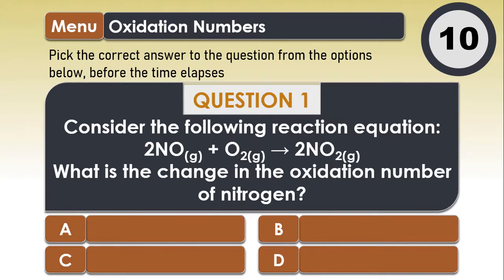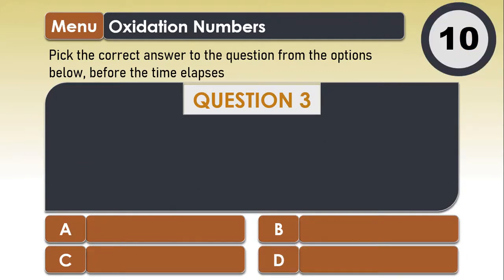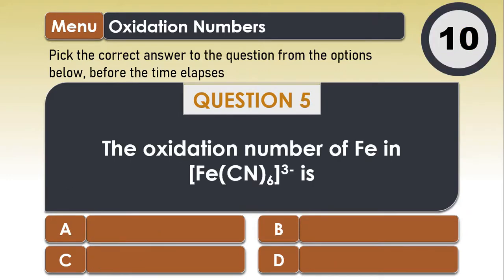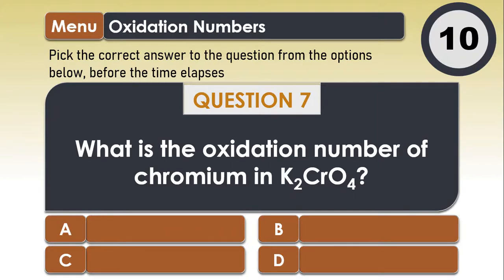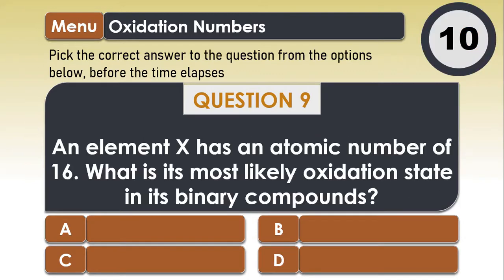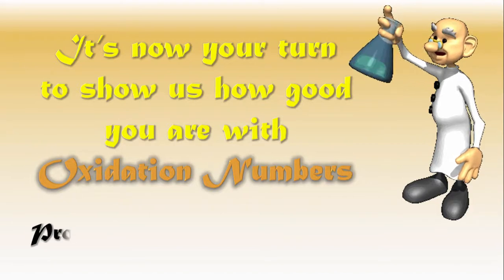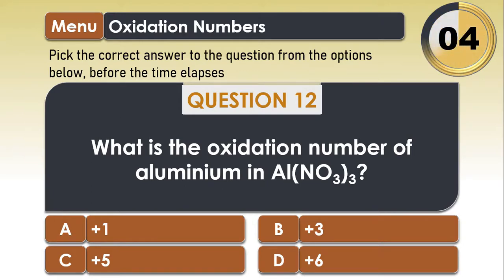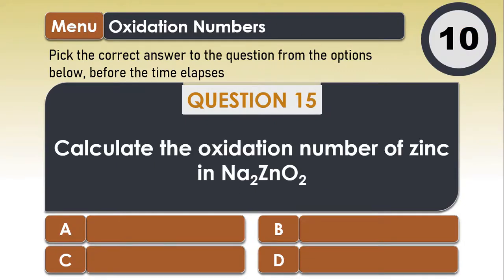Oxidation Numbers (Practice Problems) | Chemistry Trivia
Hey! Do you actually know how to calculate oxidation numbers, or you aren’t sure? It’s okay! Test how well you do in this interesting 15-question chemistry trivia on Oxidation Numbers. You can learn how to calculate oxidation numbers in our tutorial through the link: